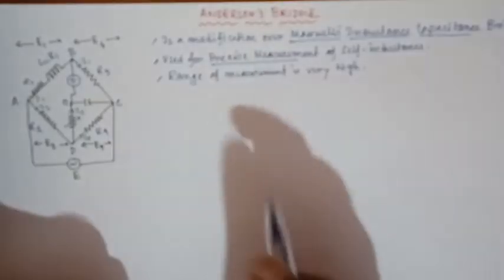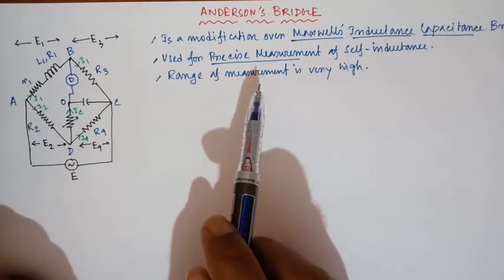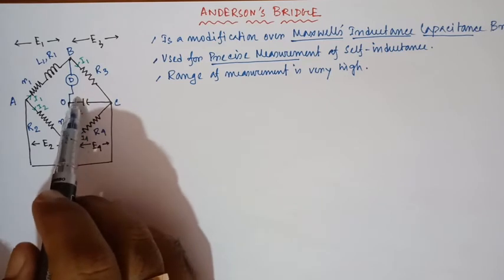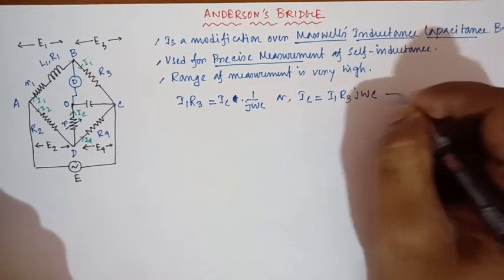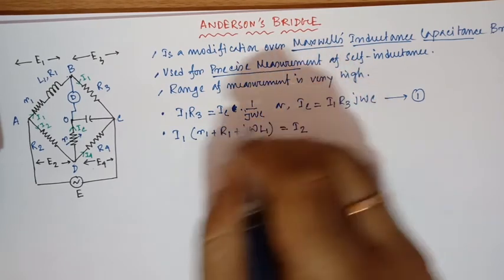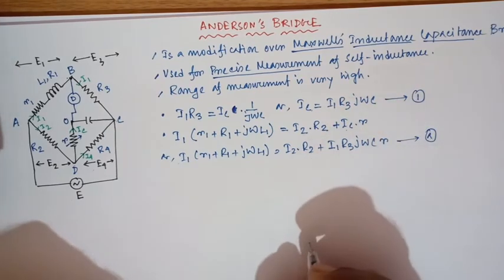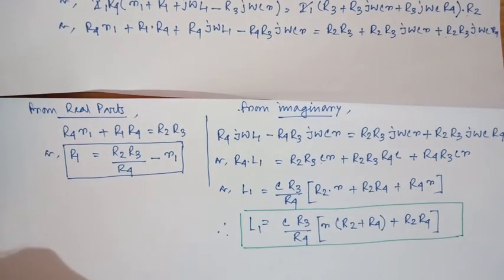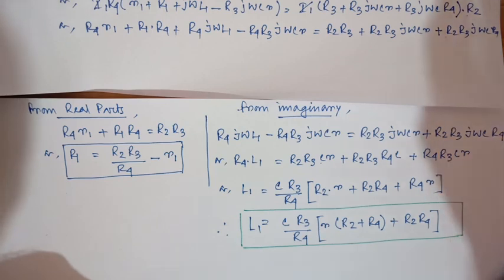Anderson's Bridge । working principle and detailed calculation । AC Bridge । Inductance Measurement।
Anderson's Bridge is one of the most versatile AC Bridge method to measure self inductance of wide range .
Here the detailed calculation of unknown inductance that is 'L1' and the registive part of the inductor  that is 'R1'  has been shown .
Phasor diagram of this bridge will be given in an another separate video.

for other important topics of Electrical Measurement please visit the following links...

Measurement of power in polyphase circuit/ 3 phase 3 wire method/ 3 phase 4 wire method